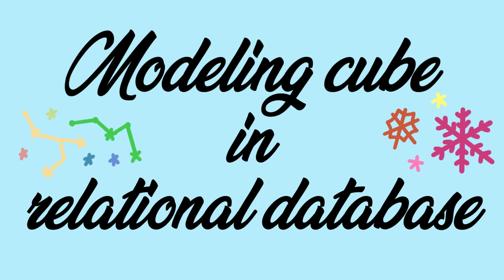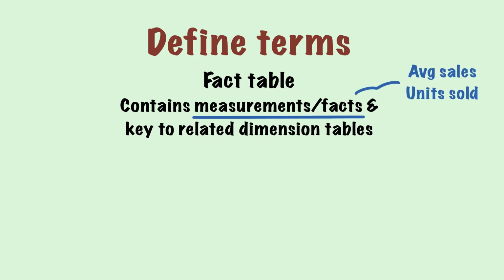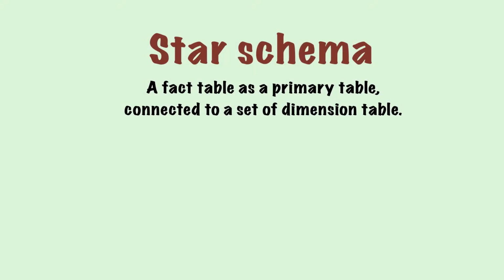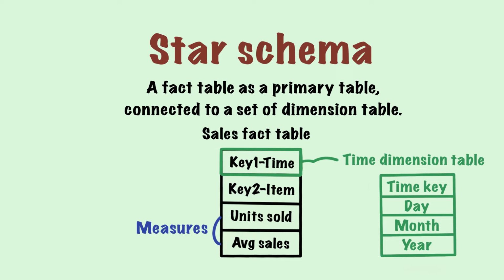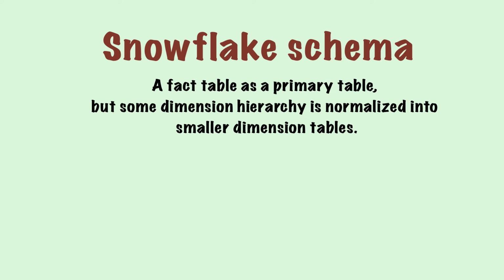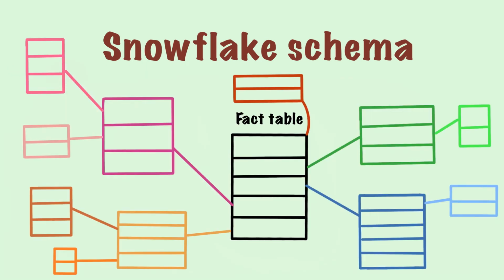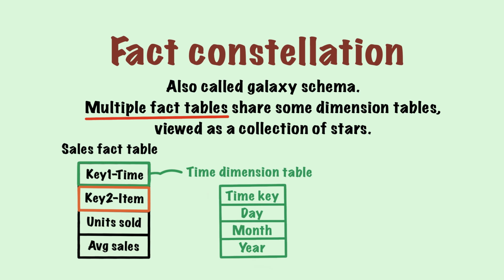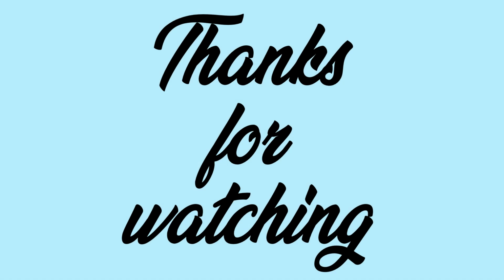Modeling cubes in RB - Star schema, Snowflake schema, Fact constellation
00:33 Fact table & Dimension table
01:38 Star schema
03:11 Snowflake schema
04:20 Fact constellation